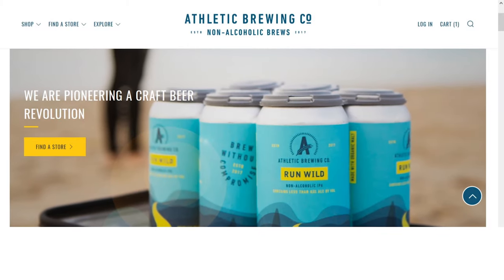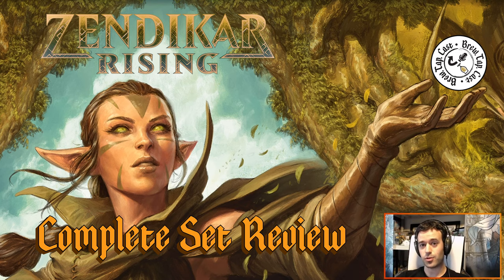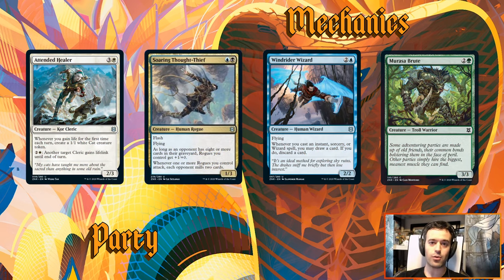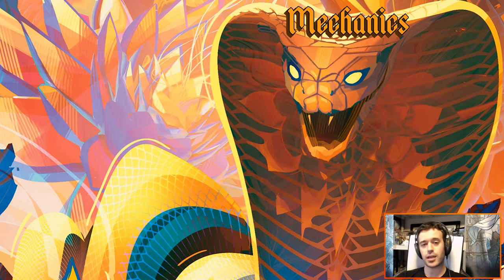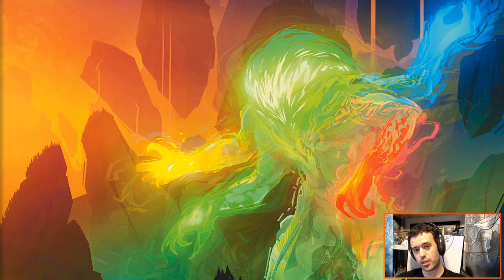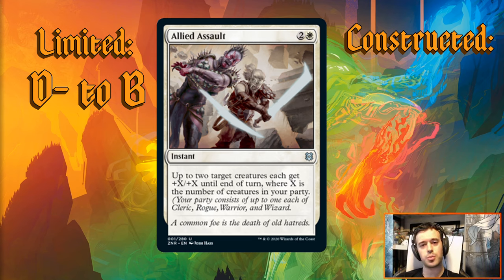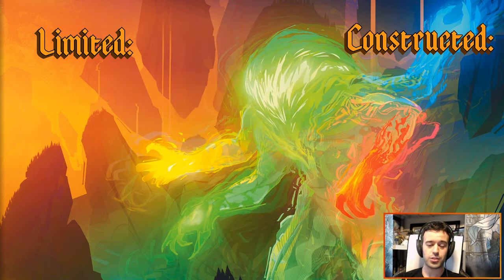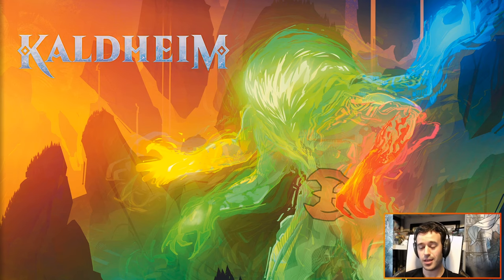Zendikar Rising Full Limited and Constructed Set Review | BTC Special Edition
Hello and welcome to Brew Tap Cast!  This is our first ever Complete Limited and Constructed set review! Here at BTC, we take these reviews very seriously and we hope you enjoy it!  We would love to hear your thoughts on the review and whether or not you agree with our score.  We plan on doing these for all set releases going forward.  Cheers!

Art credit for artists not shown:
Nissa of Shadowed Boughs (Alt Art): David Rapoza
Lotus Cobra (Alt Art): Bastien Grivet
Omnath, Locus of Creation (Alt Art): Bastien Grivet
Ulamog, the Infinite Gyre: Aleksi Briclot
Eldrazi Scion Token: Svetlin Velinov
Warping Wail: Jason Felix
Sea Gate Wreckage: Zack Stella
Wastes: Jason Felix
Roil Elemental: Raymond Swanland
Zendikar Incarnate: Lucas Graciano
Roil Eruption: Campbell White

Liked the video?  Let us know why!  Didn't like the video? Let us know that too!